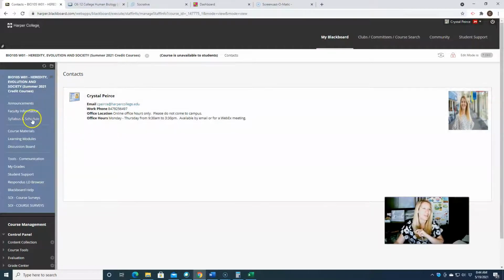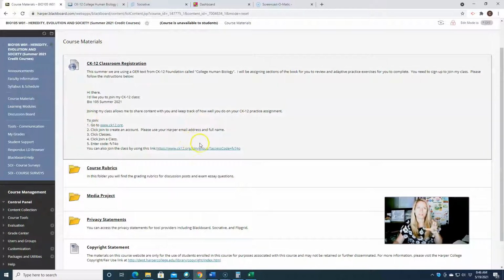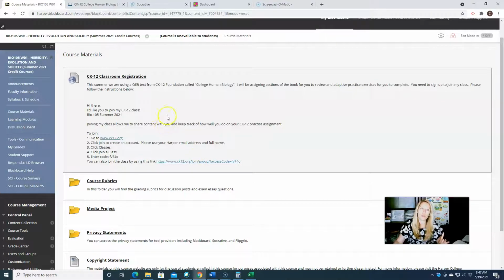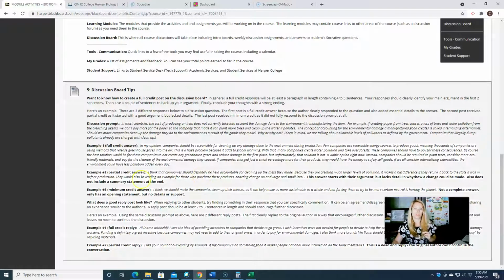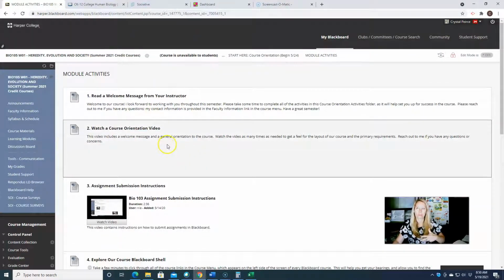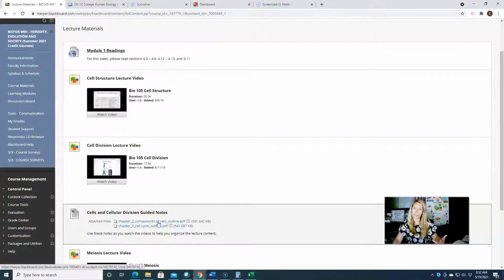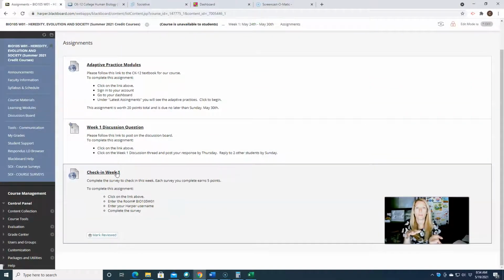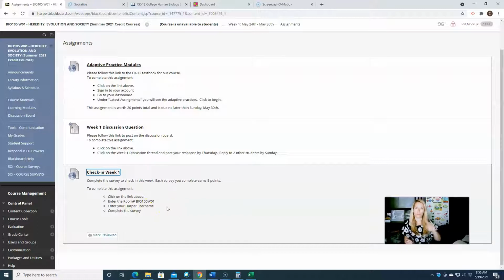Bio 105 Summer 2021 Welcome Video